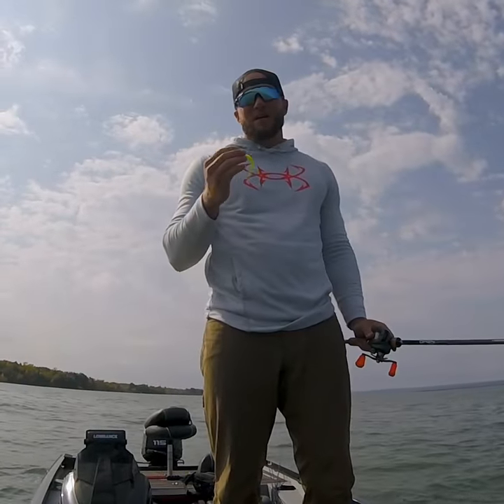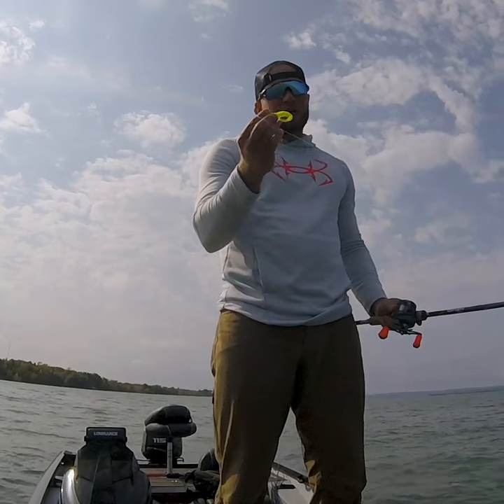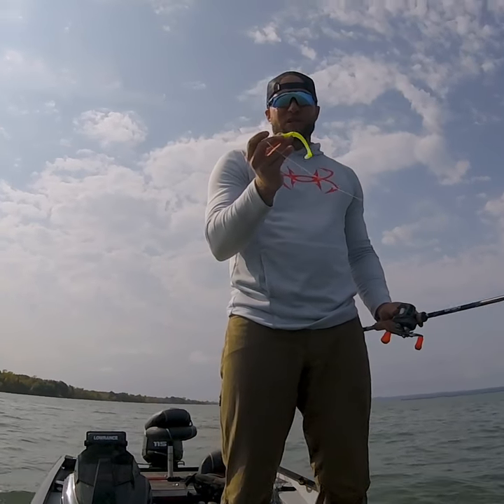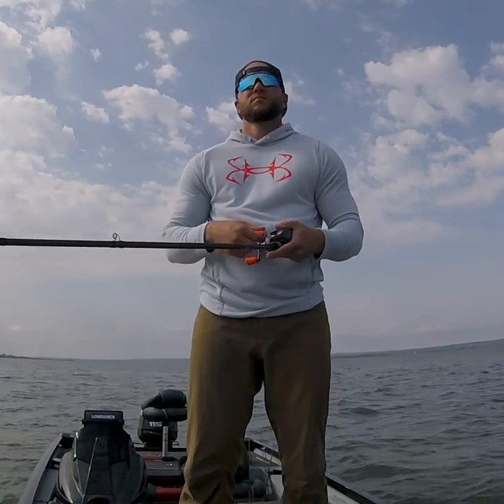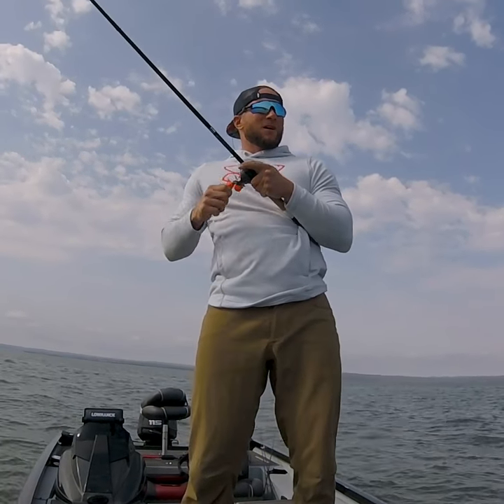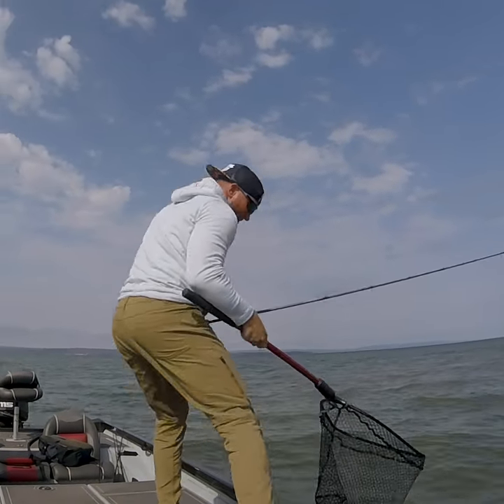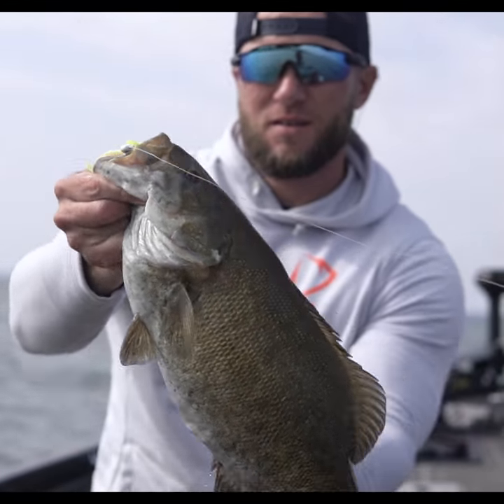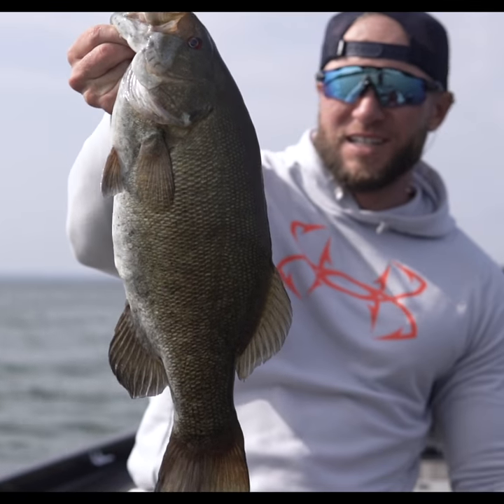TIP OF THE WEEK: How To Fish A Swimbait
Watch Scott put this technique to work - make sure to let us know in the comments what questions you have or tips and tricks you want us to cover in the future.

SEPTEMBER BOX THEME: Transition Fishing
Coming up next...
OCTOBER BOX THEME: Chasing the Bait

Lucky Tackle Box is a monthly fishing subscription box for all anglers - beginners, experts, and everyone in between. We deliver a curated box with baits, terminal tackle, and accessories each month while providing you with the education on how, when, and where to use them.